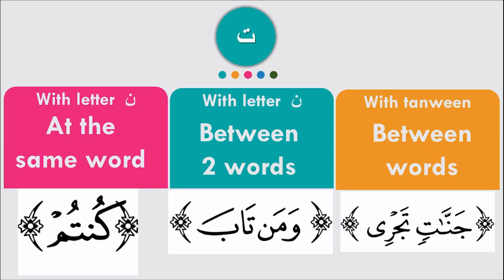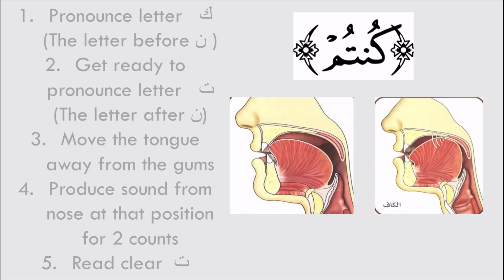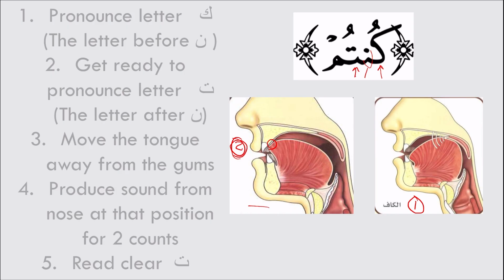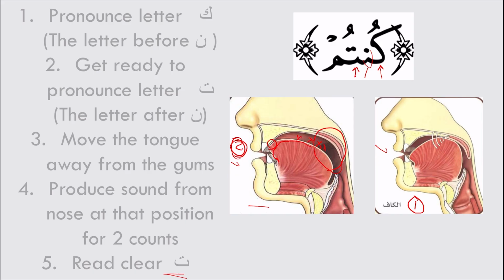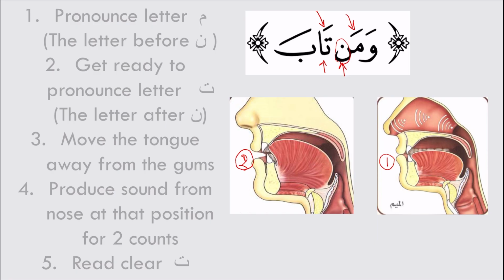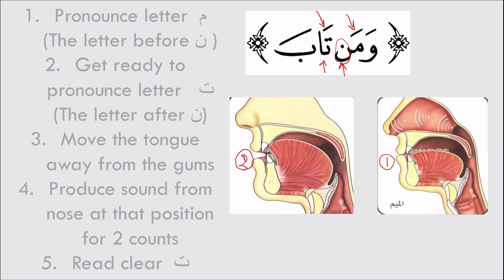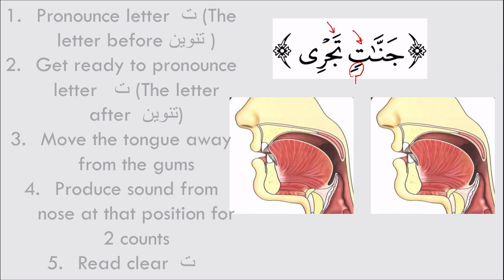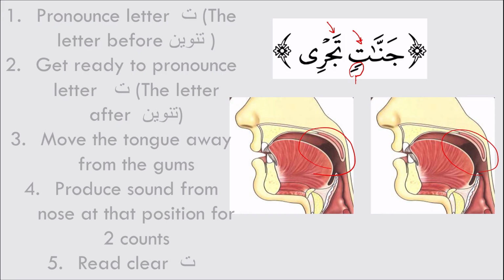Let’s practice practically ho to apply ikhfaa with letter ت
*“Learn how to apply the Ikhfaa (hiding rule) with the Arabic letter “ت” (Taa) in this practical Tajweed lesson. This video includes:
✅ Quranic examples demonstrating Ikhfaa with “ت”
✅ Common pronunciation mistakes and how to fix them
✅ Easy-to-follow exercises to help you perfect this Tajweed rule

Mastering Tajweed rules like Ikhfaa with “ت” is essential for proper Quran recitation. Watch until the end for a detailed breakdown!

 • What is Ikhfaa in Tajweed?
 • How to pronounce Ikhfaa with the letter “ت”?

This version includes:
✅ Primary keywords: Ikhfaa, Tajweed, Quran recitation, letter “ت”
✅ Secondary keywords: Tajweed rules, Quran lessons, Islamic education
✅ Engagement boosters: Questions, related searches, call-to-action